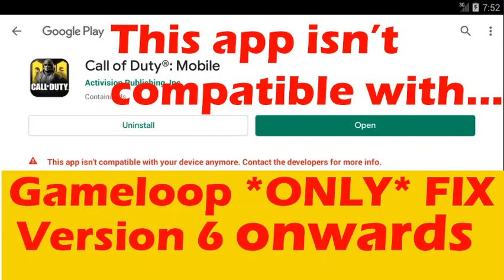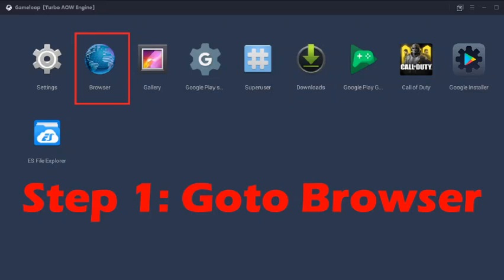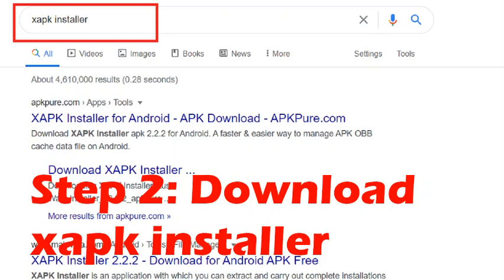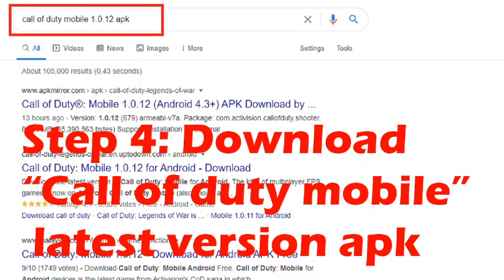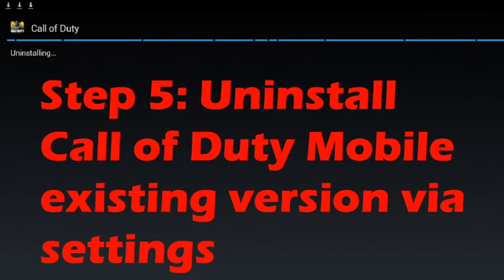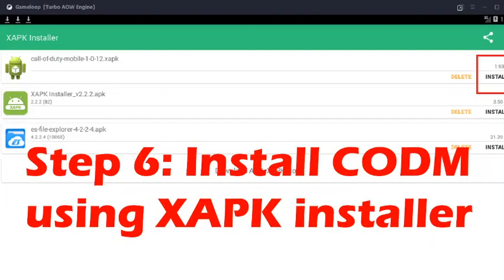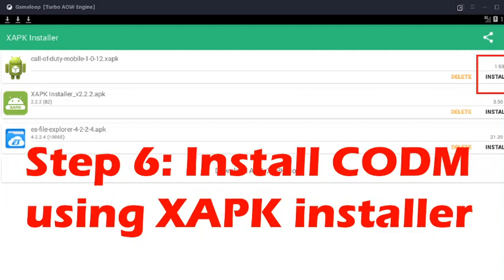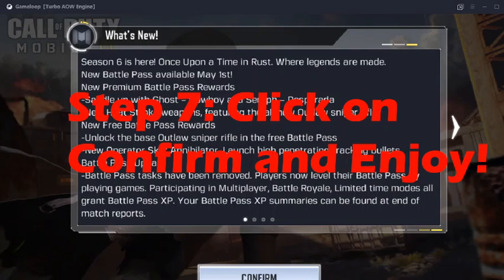CODM | *ONLY* Gameloop fix for "This App isn't compatible with your device"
After version 6, gameloop will only respond to this method of updating the call of duty mobile game to the latest version (immediately). Follow these steps and you will be able to update the game to the version 100% guaranteed.